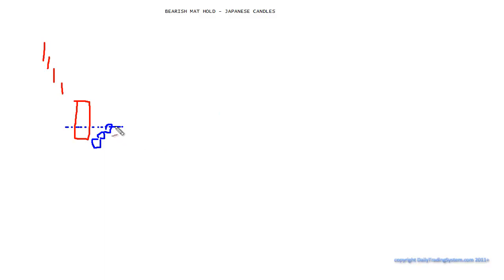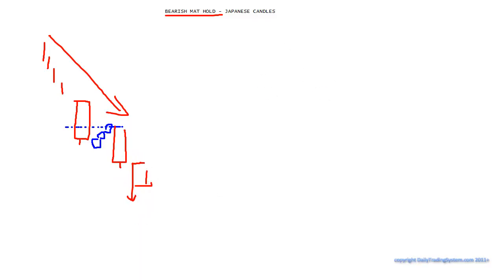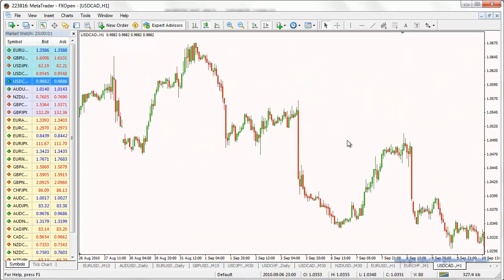Bearish Mat Hold - Candlestick Pattern Analysis - [Elite Day Trading Academy]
[Elite Day Trading Academy] How to use the Bearish Mat Hold - Candlestick Pattern Analysis